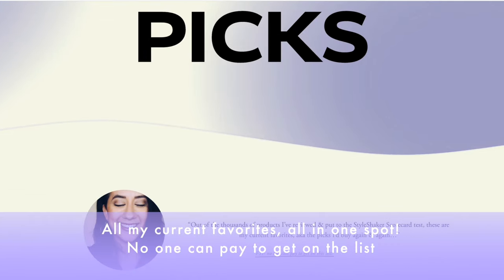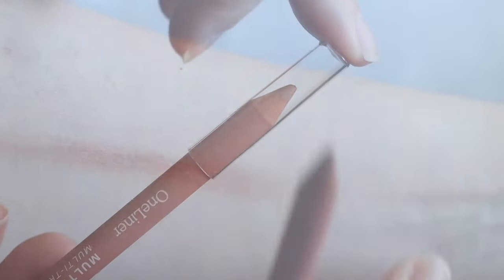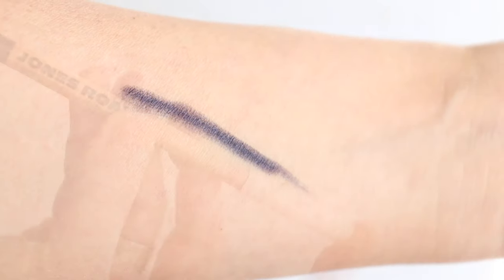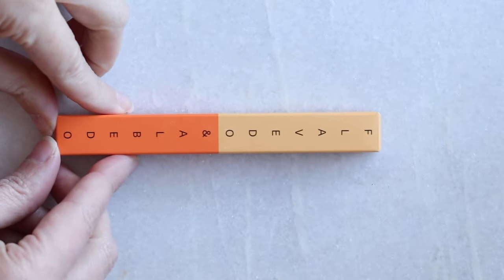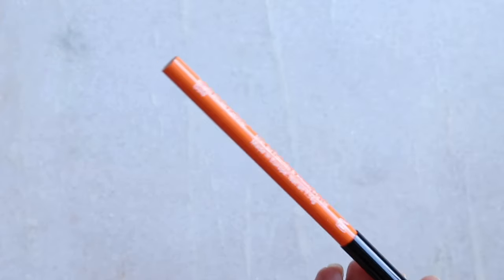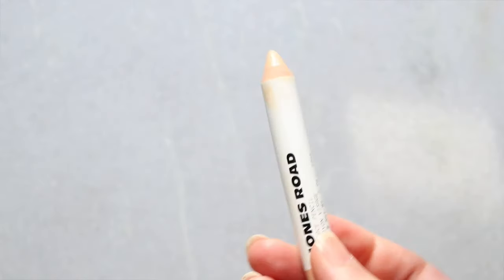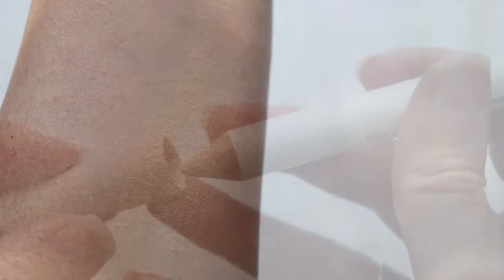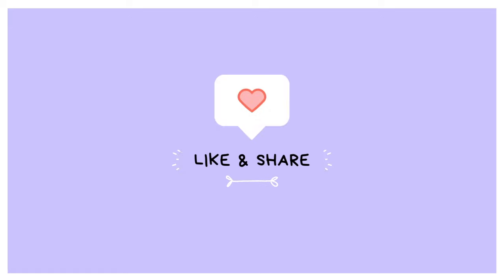5 BEST Makeup Pencils! My Current Favorites of 2023 Featuring Lip, Eye Liners & Face Coverage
A few of my favorite pencils of 2023 are on deck in today's round up! These are the 5 best makeup pencils in heavy rotation over here. What are yours?
-Britt

💜 MY CURRENT FAVORITES! BRITT'S PICKS

- Jones Road The Face Pencil in Fair 02 (cool pink)- $25.00
(Other shade I purchased was 07)

MENTIONED:

- MOB Beauty Cake Liner in M41 Black and M90 Deep Brown- $18.00
- RMS Beauty Un Cover-Up in 22- $38: go.shopmy.us/p-903316